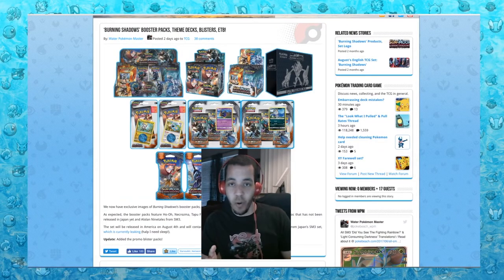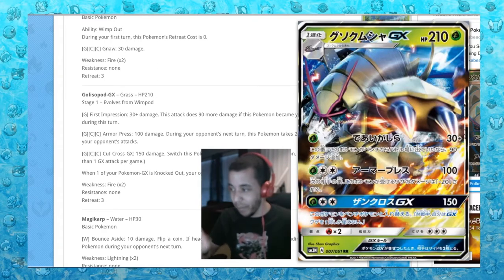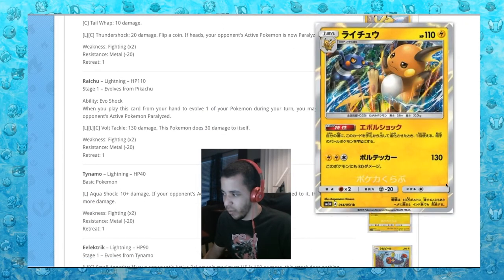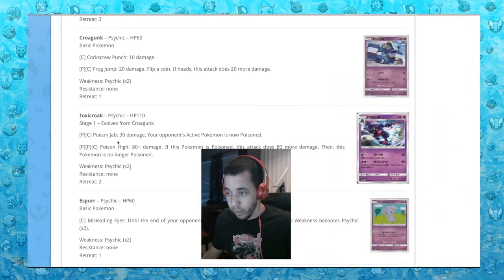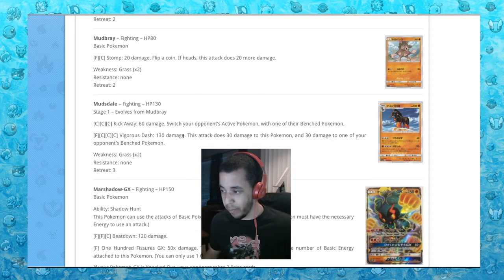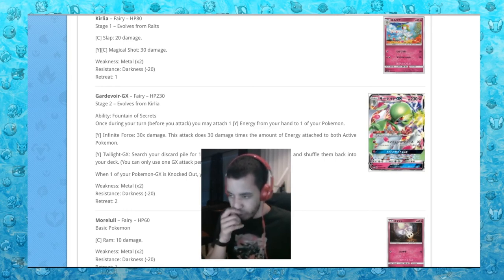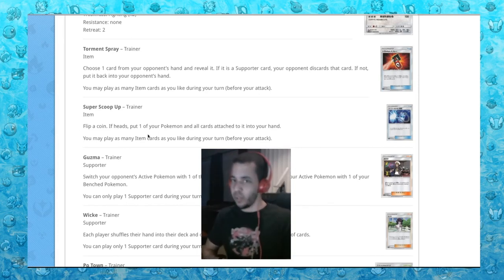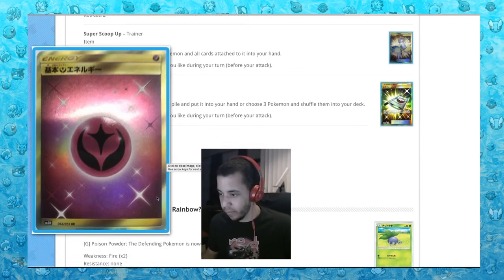TOO MANY CARDS - Pokémon TCG Burning Shadows Preview Part 1; Light-Consuming Darkness w/ Domin0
There are so many cool new cards in Burning Shadows! Today, we are taking a look at the first half of the set, coming out as "Light-Consuming Darkness" in Japan!

Come watch me stream on Twitch!